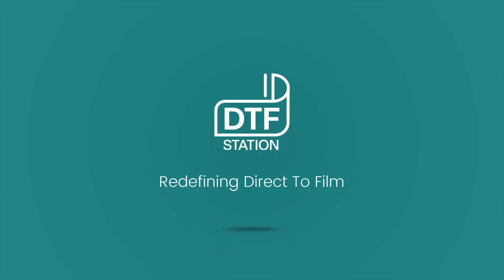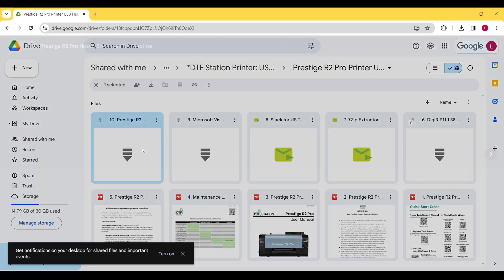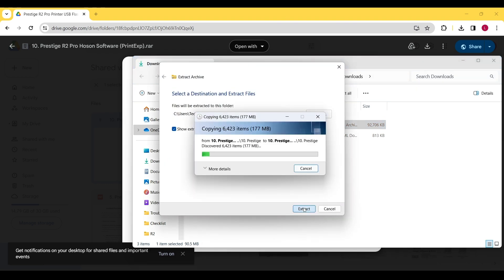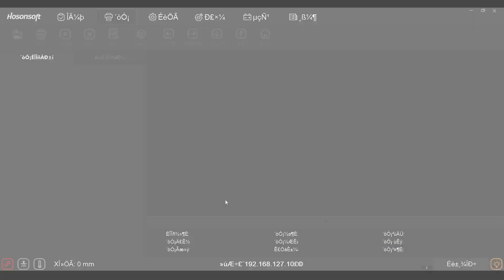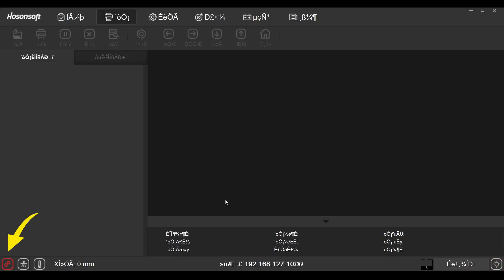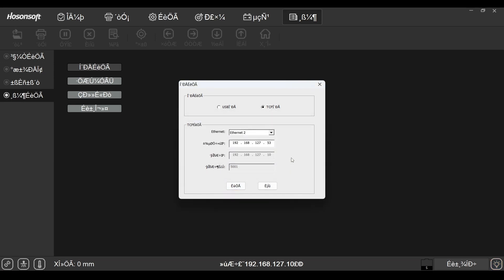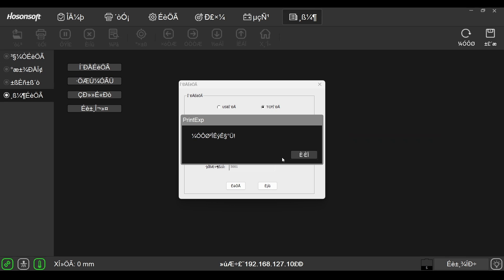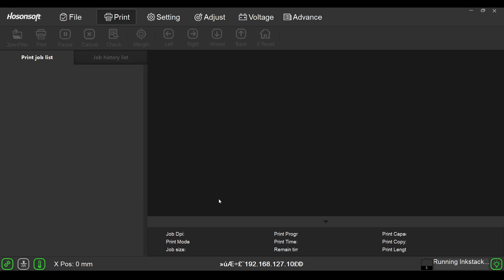Prestige R2 Pro Software Installation DTF Station